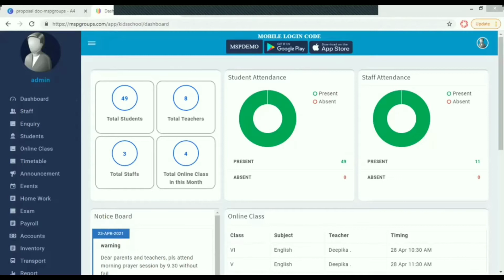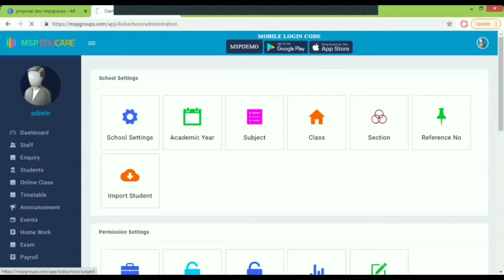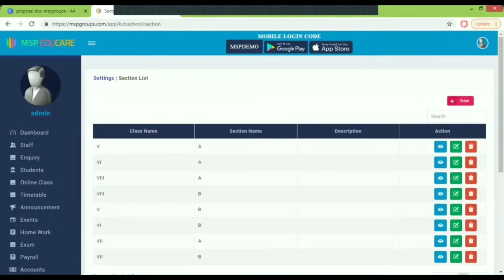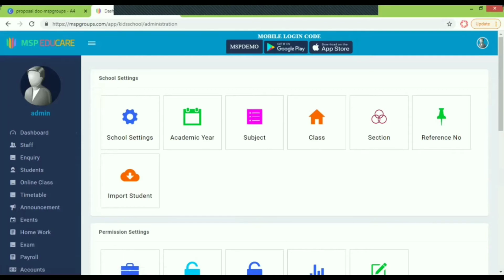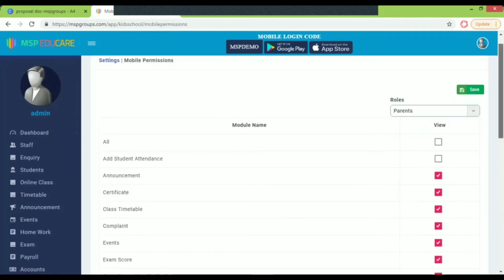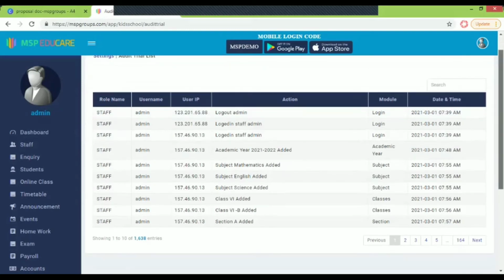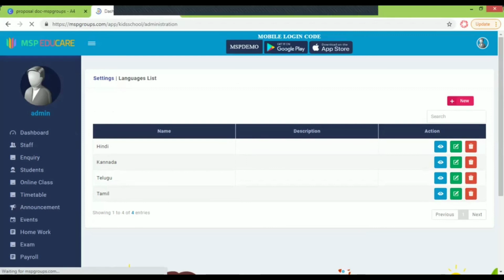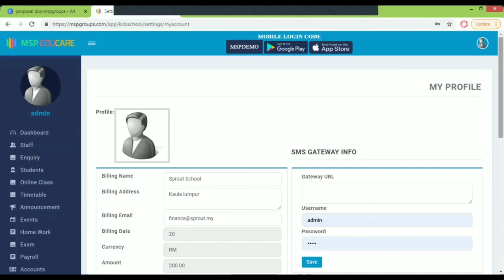Show01_Admin_Settings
Once after the installation of our application we go on with the settings,
settings are the basic information that to be added, uploaded and also the permissions that has to be enabled or disabled.
here 3 types of settings explained
1. school settings
2. permission settings
3. module settings